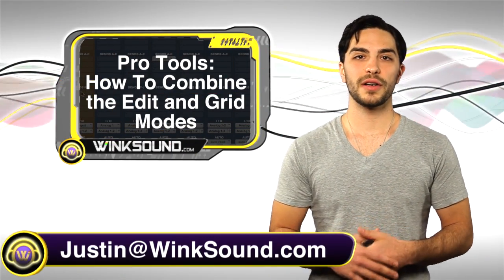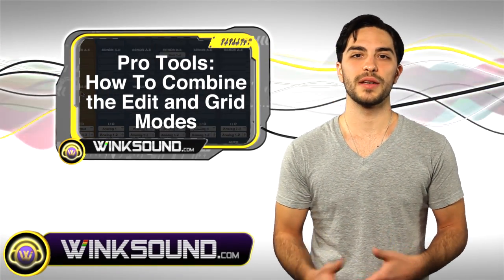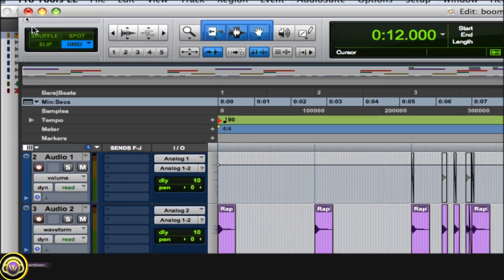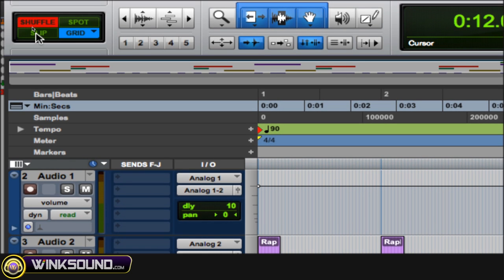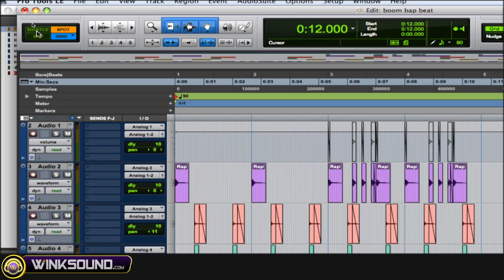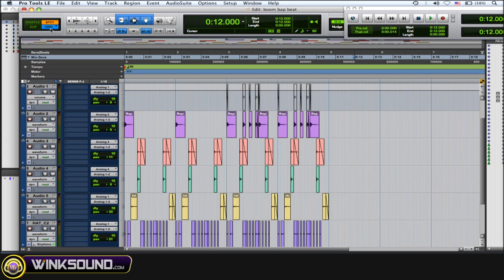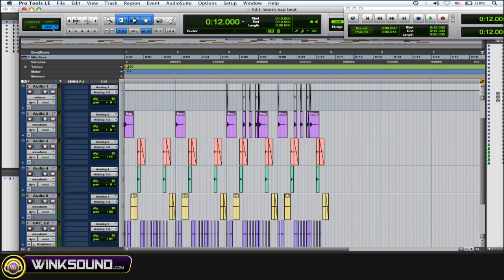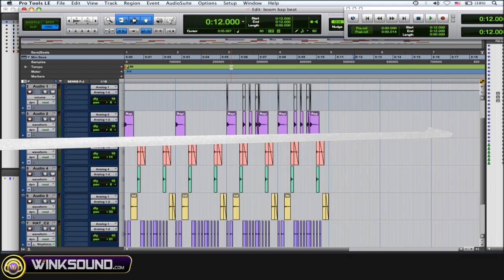Pro Tools: How To Combine the Edit and Grid Modes | WinkSound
Learn how to access and combine the Edit and Grid Modes within Pro Tools 8 for more editing options.